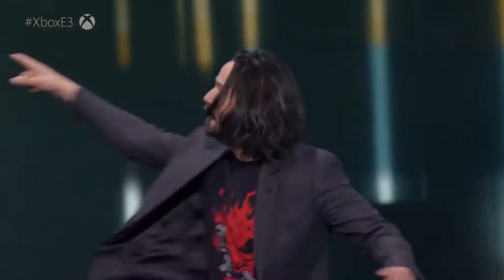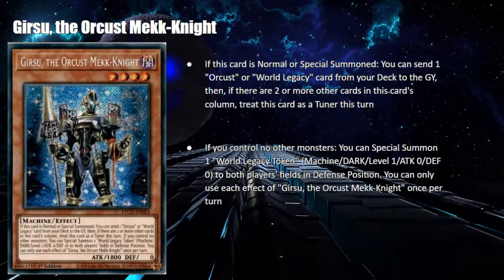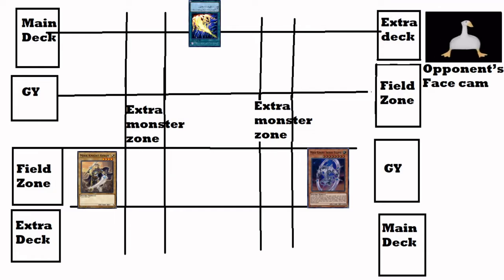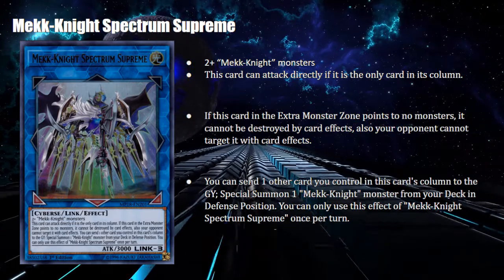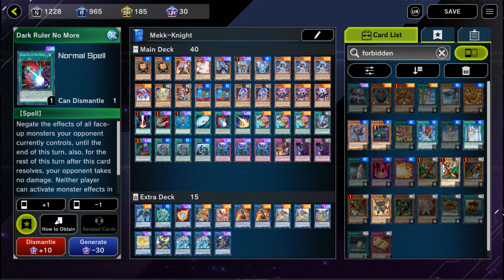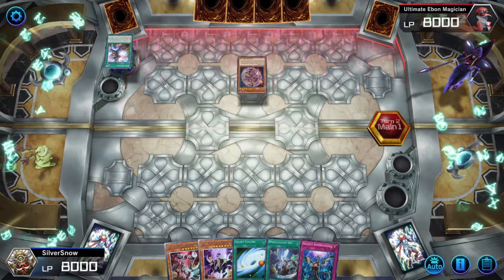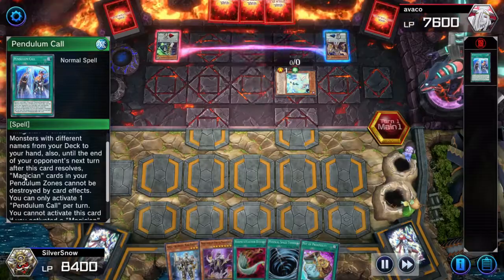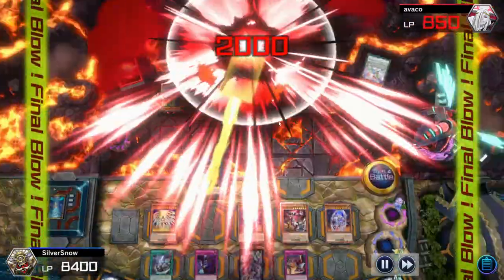Demystifying YuGiOh: Mekk-Knight complete breakdown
Intro-0:00
Identity-0:22
LORE-0:55
Card by Card(Main Deck)-1:00
Card by card(Spells)-9:30
Card by Card(Extra deck)-11:47
Mekk-Package-14:21
Mekk-Knight Frame and Strengths-14:54
Deck Profile-15:48
Combo/opener-18:37
Deck in action(Replay)-25:03